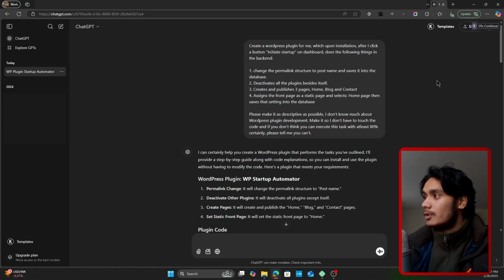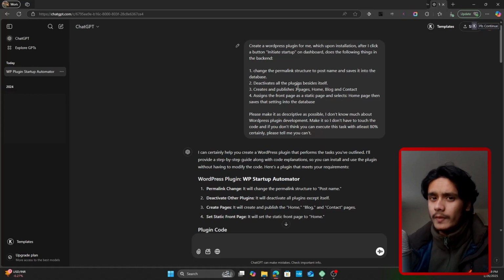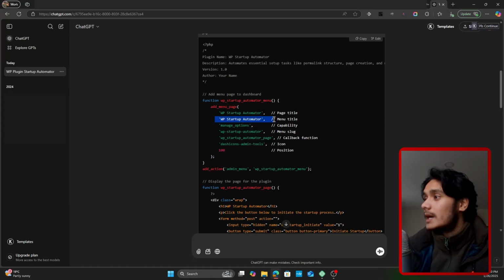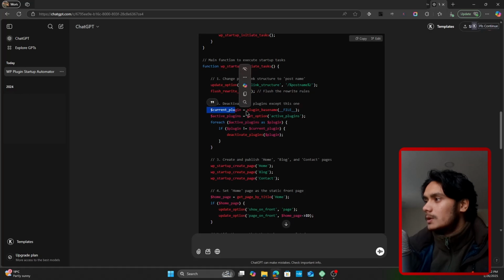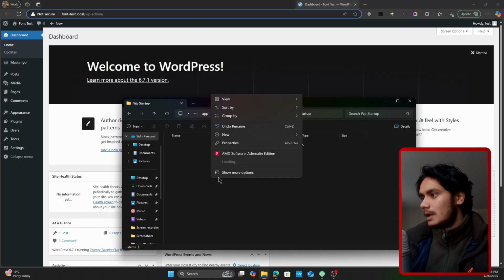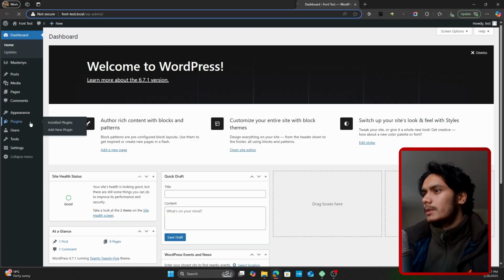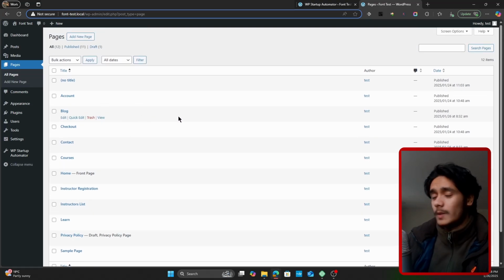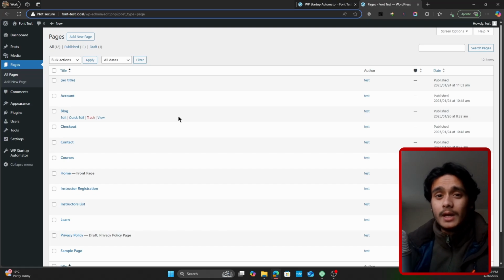I asked ChatGPT to make a WordPress plugin (I was SHOCKED!)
In this video, I was randomly experimenting with ChatGPT when I asked it to create a basic WordPress plugin, and it did. Watch what it delivered in this video!

ChatGPT creating a WordPress plugin? Let's see how far we can push it, drop some ideas in the comments below. I will see what else we can do in the upcoming episodes.